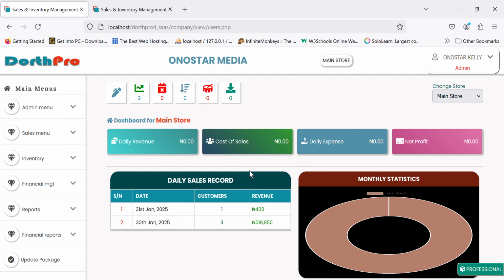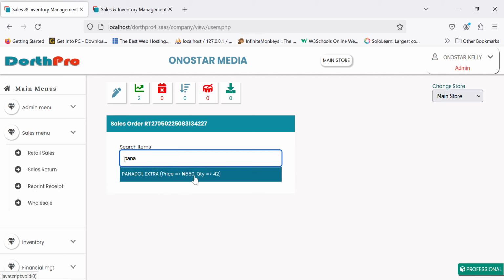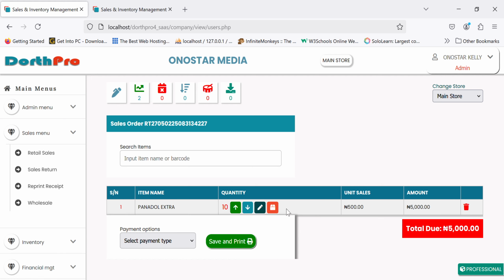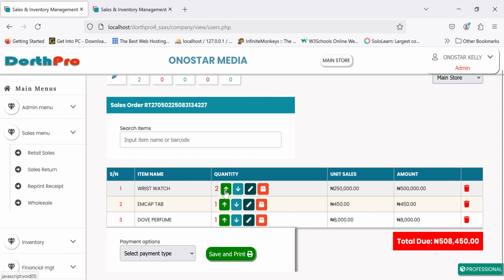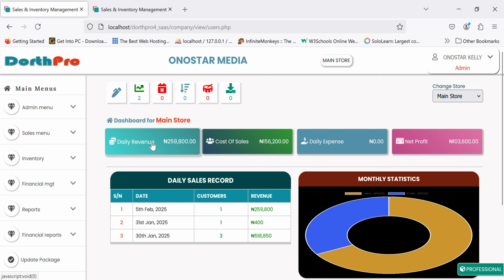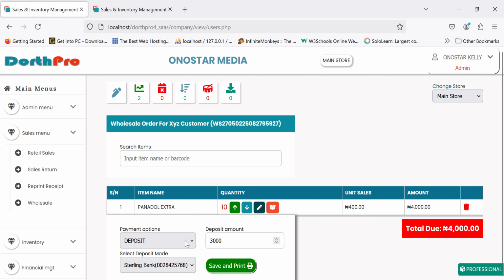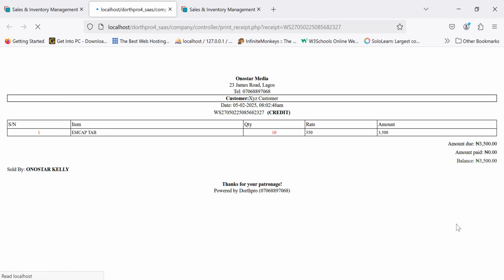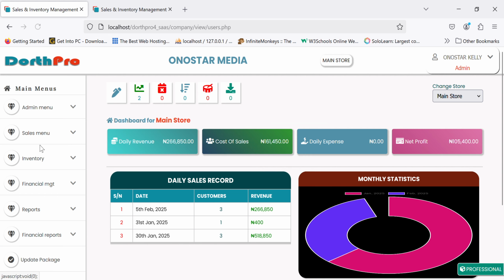Mastering Sales Management on DorthPro SaaS | Complete Guide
Boost your business with DorthPro SaaS! In this video, we’ll guide you through the Sales Management section, showing you how to efficiently handle transactions, track sales, and improve customer experience.

🔹 What You’ll Learn:
✅ Creating and processing sales transactions
✅ Applying discounts and managing refunds
✅ Tracking daily, weekly, and monthly sales reports
✅ Managing customer records for better engagement

📌 DorthPro SaaS simplifies sales management, helping you sell smarter and grow faster. Watch now to take full advantage of its powerful features!